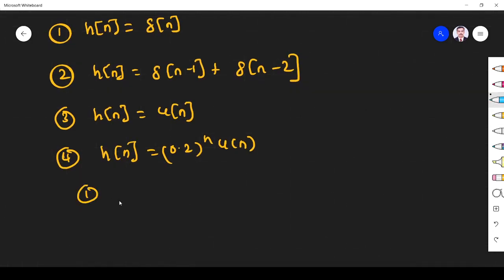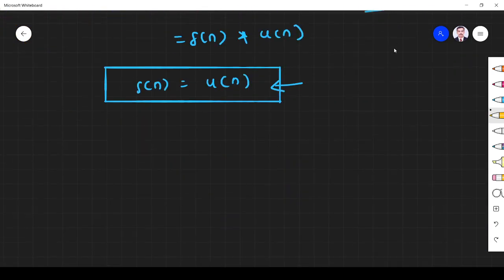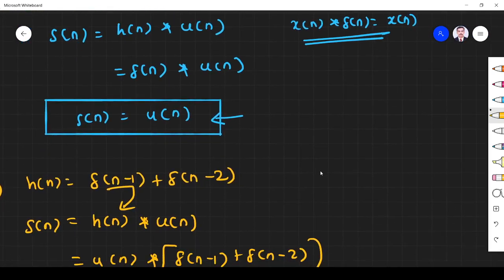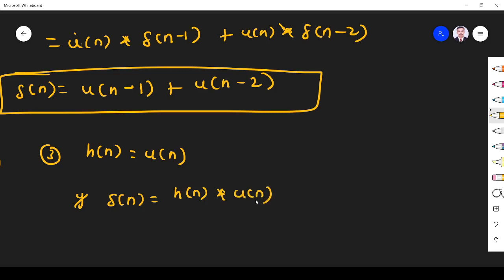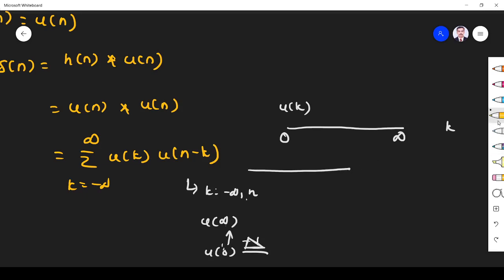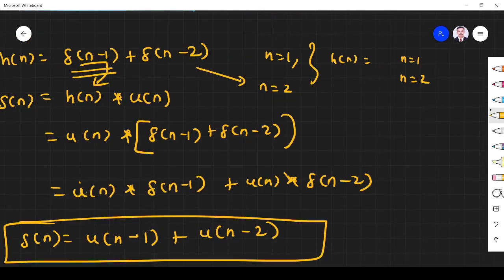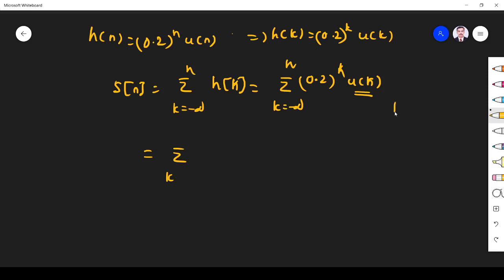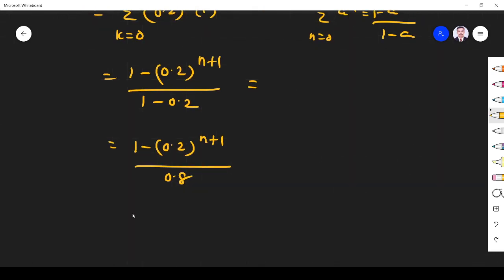EC8352 SIGNALS AND SYSTEMS STEP RESPONSE OF LTID PROBLEMS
EC8352 SIGNALS AND SYSTEMS STEP RESPONSE OF  LTID systems related PROBLEMS are solved in this video